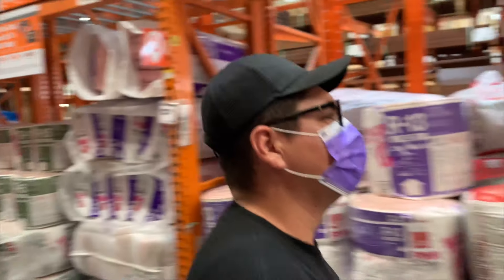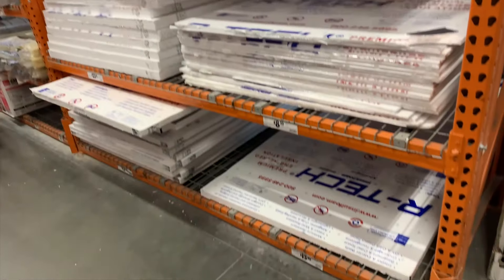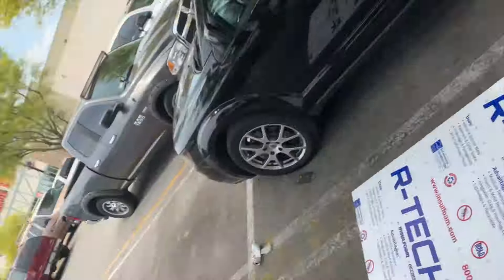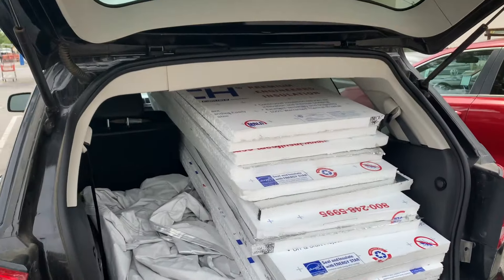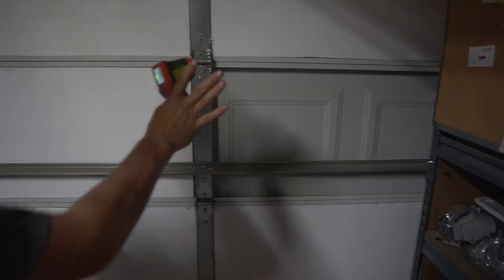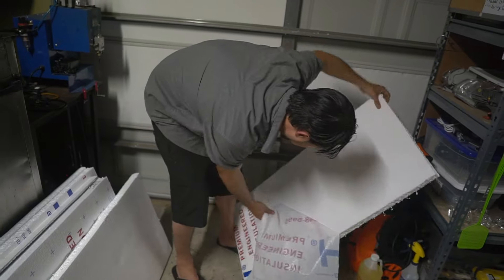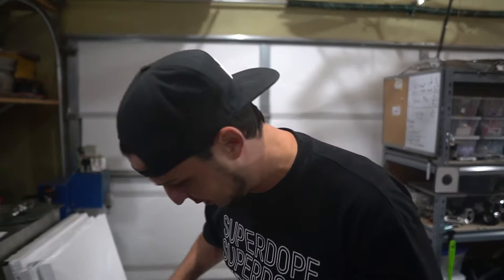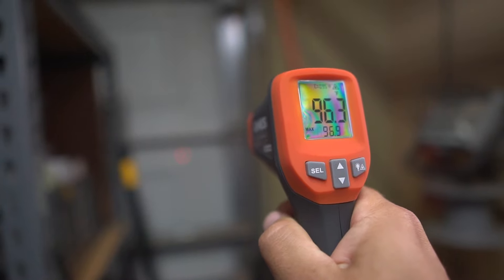My Garage Was WAY TOO HOT!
Today we Insulate my Garage door because it's been super hot! All This was done under $80 (+ a Jon to help, haha). My garage is my Work shop and I do not want to deal with the heat this summer so adding Insulation to the garage door was a MUST! about 15 degrees cooler now! Insane!

My Garage had 2 sized panels
Outer Panel - 47"x20"x1.5"
Inner panel - 42"x20"x1.5"